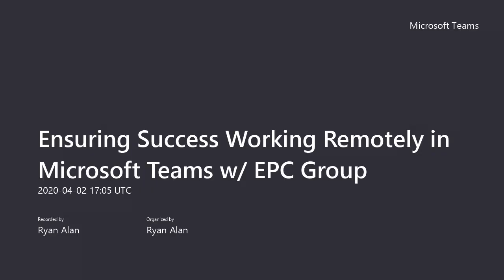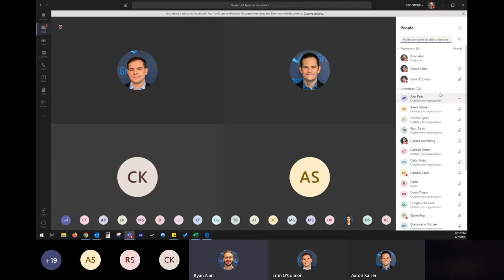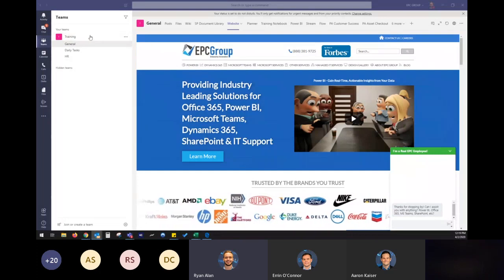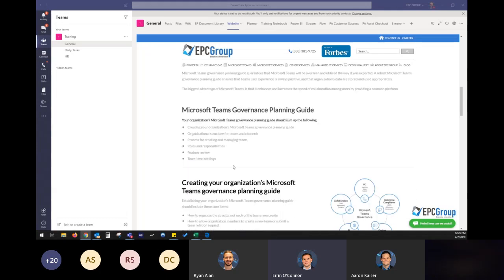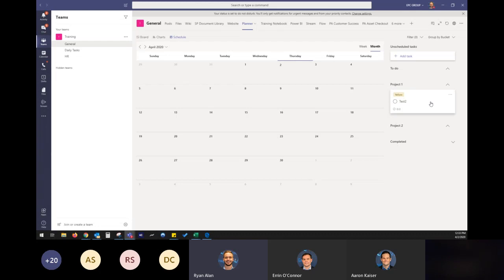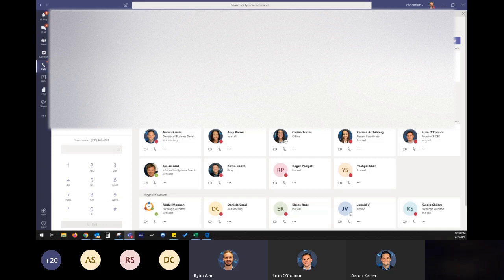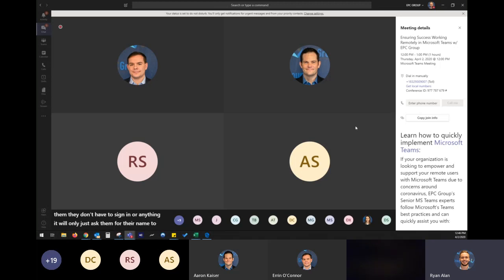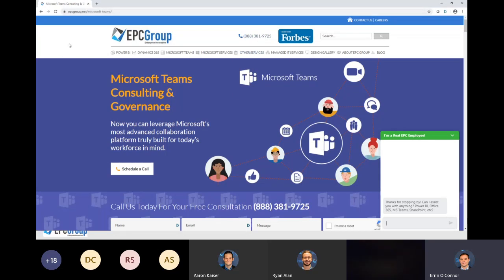Microsoft Teams - Ensuring Success in Working Remotely with Teams - EPC Group Webinar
-For more information on EPC Group's Microsoft Teams Consulting Services, check the following